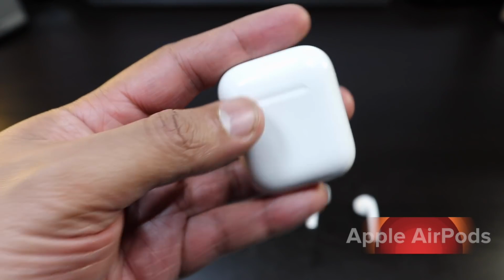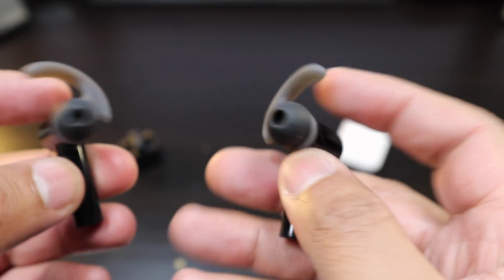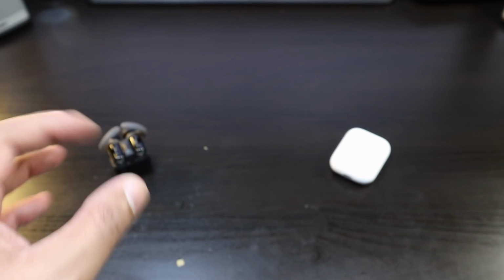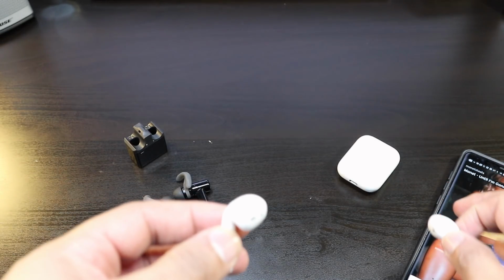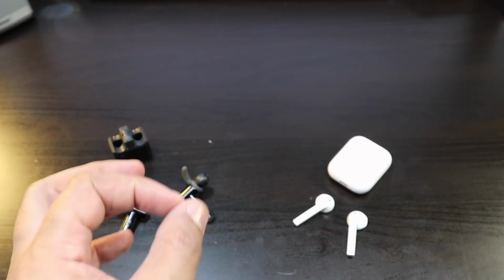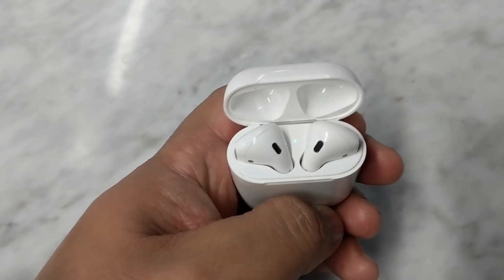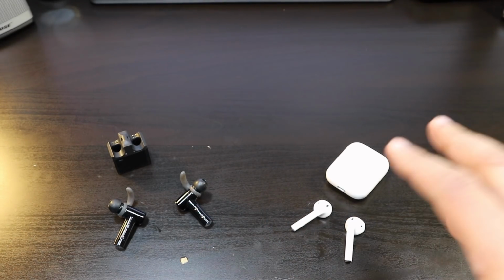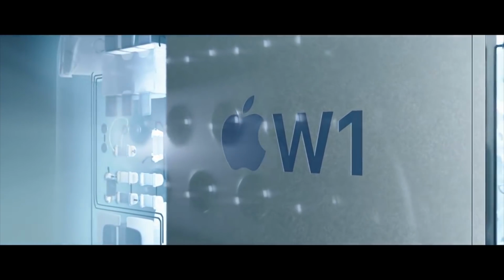Treblab X2 VS Apple AirPods Let the Tournament Continue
TREBLAB X5
EXCEPTIONAL SOUND + PORTABLE CHARGING BOX
Small, ergonomic, yet durable design. In 2018 we’ve optimized the shape to for better fit, perfected connection, improved the hands-free microphone and more!
Crisp beryllium sound. With Beryllium drivers and the latest cutting-edge technology, you’ll get fully balanced, responsive and accurate sound across the range.

Treblab X2

Treblab X5

Driven by the custom Apple W1 chip, AirPods use optical sensors and a motion accelerometer to detect when they’re in your ears. Whether you’re using both AirPods or just one, the W1 chip automatically routes the audio and engages the microphone. And when you’re on a call or talking to Siri, an additional accelerometer works with beamforming microphones to filter out background noise and focus on the sound of your voice. Because the ultralow-power W1 chip manages battery life so well, AirPods deliver an industry-leading 5 hours of listening time on one charge.